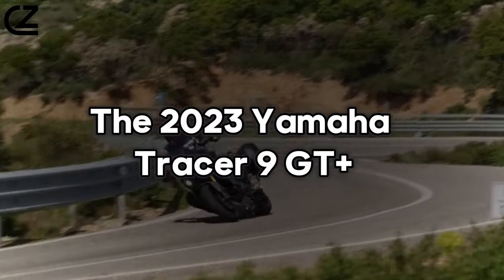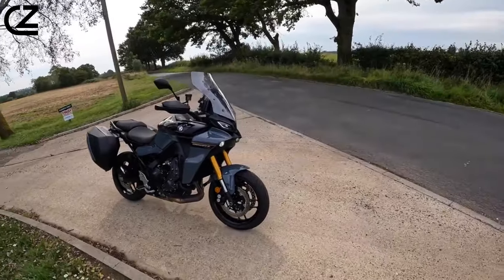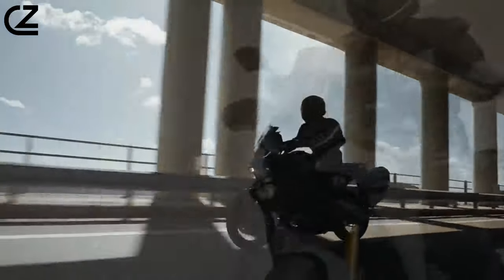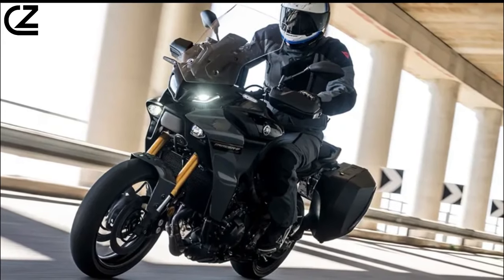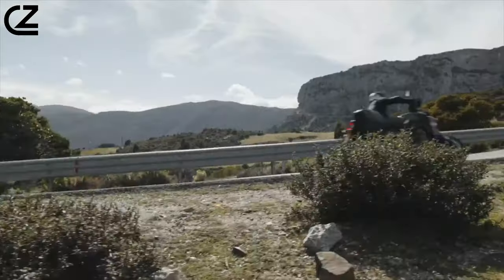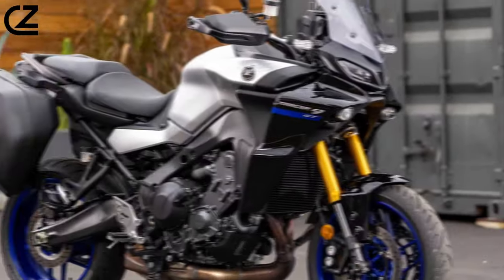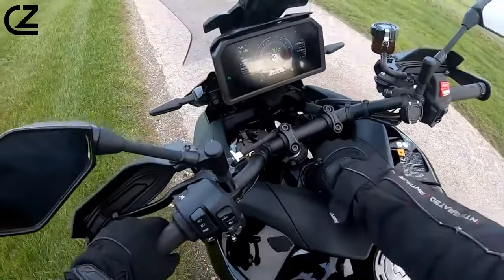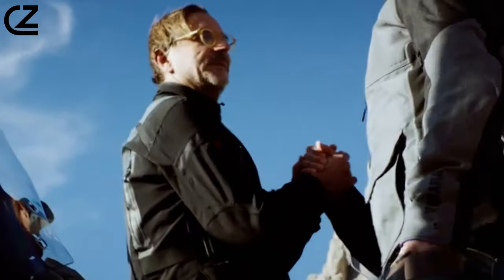Yamaha Tracer 9GT In-Depth Analysis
🔥 Embark on a Journey with Yamaha Tracer 9GT: Unveiling the Ultimate Sport Tourer Experience! 🔥

Welcome, fellow riders, to an exhilarating exploration of the Yamaha Tracer 9GT, where the road becomes your canvas and every twist and turn tells a story. 🏍️✨

In this comprehensive Yamaha Tracer 9GT review, we dive deep into the heart of this sport-touring masterpiece. The Tracer 9GT isn't just a bike; it's a commitment to excellence, blending the power of the Yamaha Tracer 9 with the luxurious features of the GT series.

🚀 Key Features at a Glance:

🌐 Touring Mastery: Discover why the Yamaha Tracer 9GT is hailed as the epitome of touring excellence. From ergonomic design to long-haul comfort, every aspect is meticulously crafted for the avid adventurer.

🏁 Performance Unleashed: Take a closer look at the Tracer 9GT's dynamic performance capabilities, a harmonious blend of power and precision. The Tracer 9 GT Plus adds an extra layer of sophistication to elevate your riding experience.

🌟 Innovative Technology: Immerse yourself in the cutting-edge technology that sets the Tracer 9GT apart. From smart riding features to intuitive controls, the 2023 Tracer 9 GT is a glimpse into the future of sport-touring motorcycles.

👀 What's Inside:
Our review covers every inch of the Yamaha Tracer 9 GT, exploring its design, engine prowess, advanced features, and the seamless integration of the Tracer 9 GT Plus into the lineup. We leave no stone unturned in providing you with a comprehensive understanding of why the Tracer 9GT is making waves in the riding community.

🛣️ Road-Tested Wisdom:
Join us as we hit the open road, sharing real-world insights from our Yamaha Tracer 9 GT 2023 adventure. From city streets to winding highways, witness the Tracer 9GT's versatility and performance in action.

🤔 Considering the Yamaha Tracer 9?
If you're contemplating the Yamaha Tracer 9 or already own one, our review serves as a valuable resource. Gain a deeper understanding of its features, allowing you to make an informed decision about your next touring companion.

🏍️ Gear up for adventure with Yamaha Tracer 9GT – where performance meets sophistication! 🏍️✨